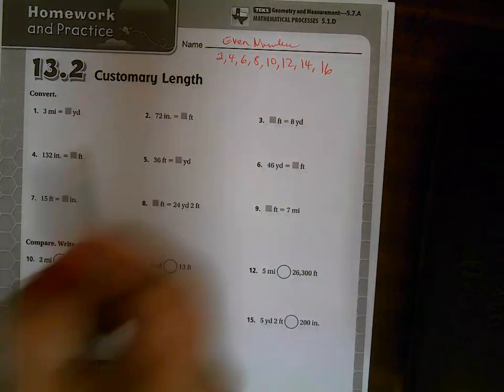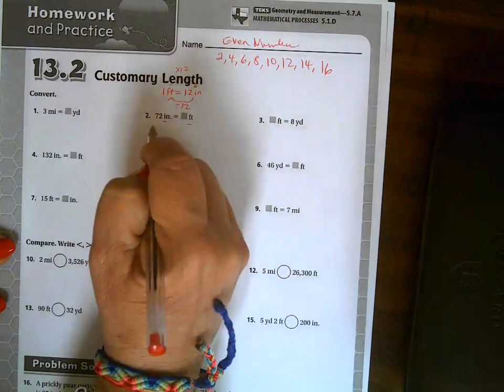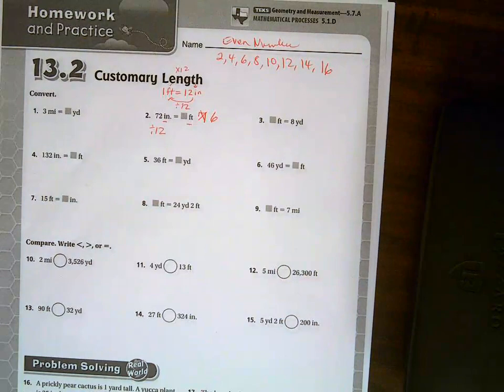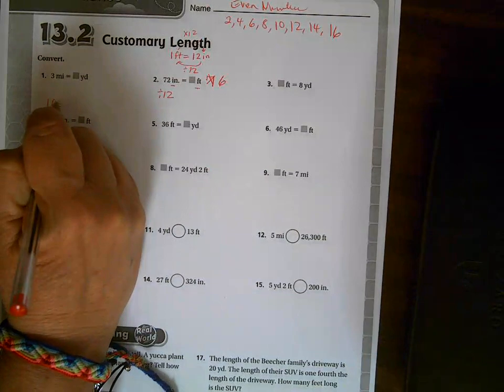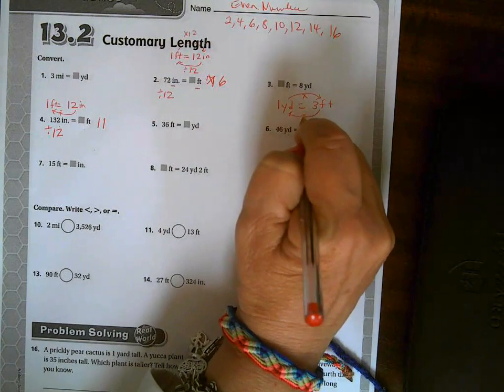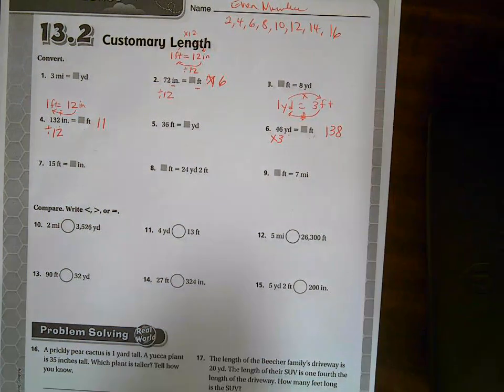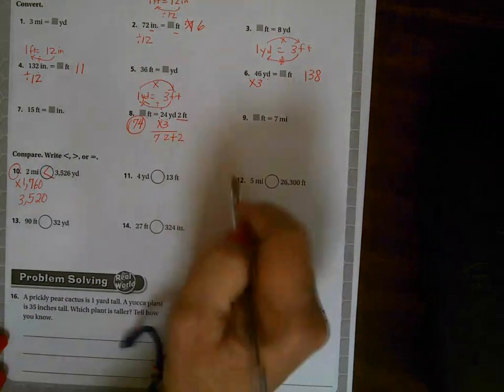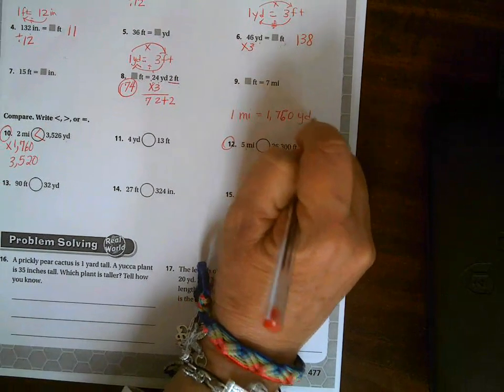Wed. Mar 22, 2023 Convert Customary Length